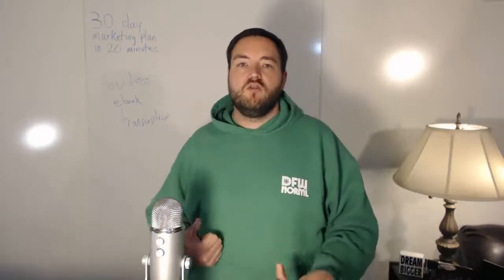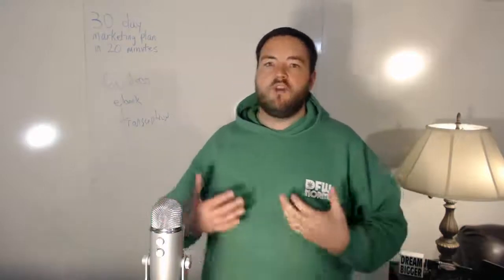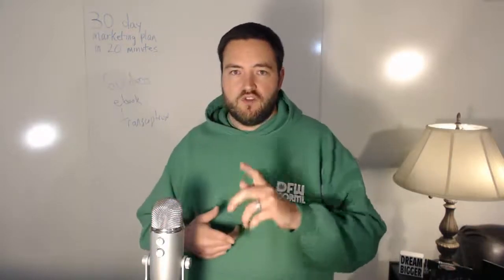Make a 5 Week Content Marketing Plan in 20 Minutes (Complete Process)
Would you like a way to create a marketing plan and make 5 weeks of content in 20 minutes? Nick Carpenter, the founder of Mortgage Authority Network, shares a 5 step process you could repeat every month to have 22 separate pieces of content on the internet.

This content marketing plan covers videos, blogging, presentations, podcasts, and how to sell all this on Amazon. Ca-ching.

Give a thumbs up or leave a comment :)